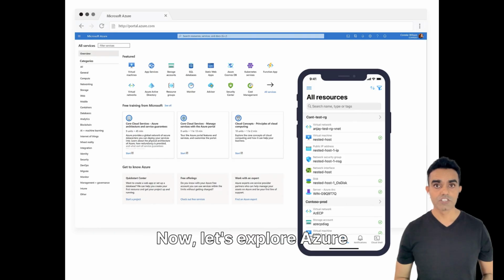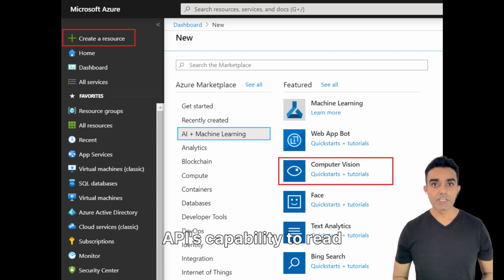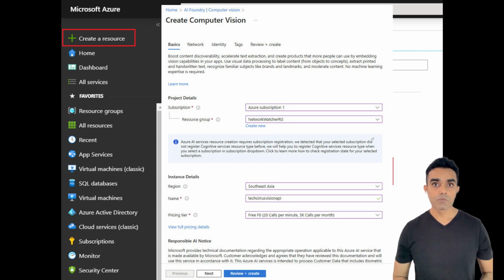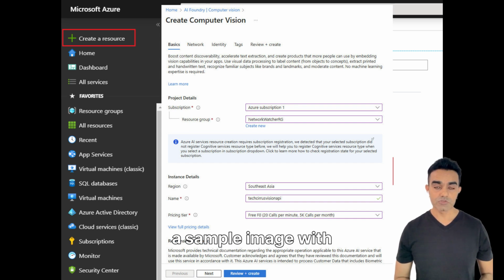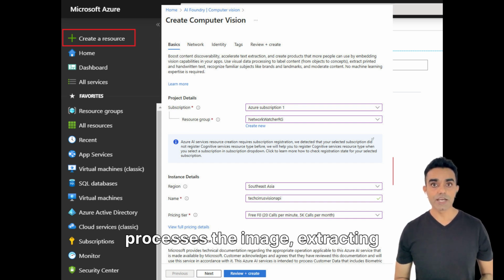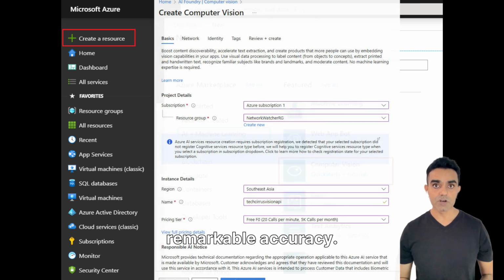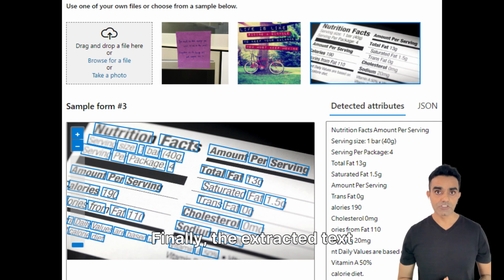Microsoft AI-900 Exam: AI Workloads Explained + Real-World Use Cases & Ethics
🔍 Are you preparing for the Microsoft AI-900: Microsoft Azure AI Fundamentals certification?

In this video, we break down AI Workloads 101 – covering everything you need to know for the AI-900 exam!

We explain the 3 main AI workloads:
✅ Computer Vision
✅ Natural Language Processing (NLP)
✅ Conversational AI

You will learn:
🎯 What AI Workloads are
🎯 Real-world use cases in Retail, Healthcare, and Customer Service
🎯 How to use Azure AI Services (Computer Vision) for live demos
🎯 The importance of Responsible AI – Fairness, Transparency, Privacy &

Security
🔁 In this video you will also find:
🔹 A handwriting challenge – Guess which Azure AI service reads handwriting
🔹 Polls to test your knowledge
🔹 Step-by-step demo using Azure Portal & Computer Vision

📌 Video Timestamps:
00:45 - What is AI?
01:25 - AI Principles
03:15 - AI Workloads Explained
03:55 - Real-World AI Use Cases
04:56 - Hands-On Demo with Azure Computer Vision

📌 Don’t forget to:
✅ Comment your answers to the challenge and polls
📚 Studying for AI-900?